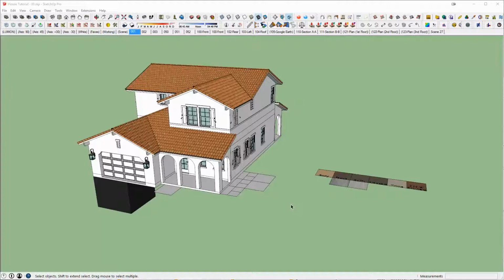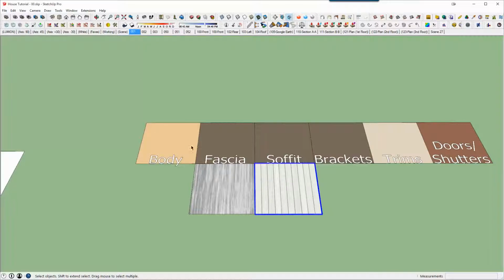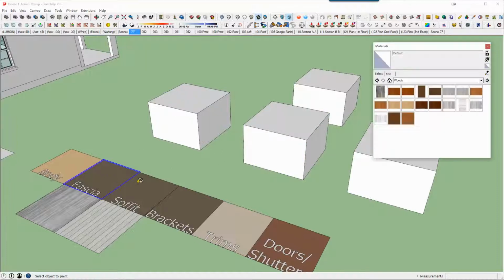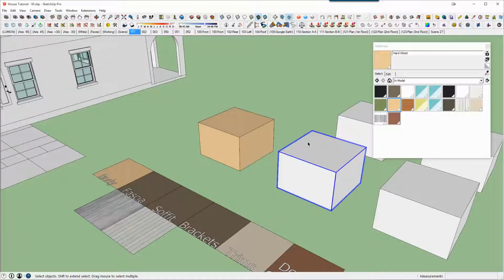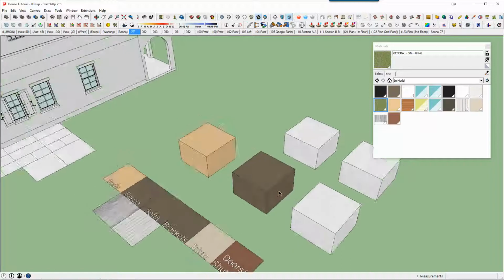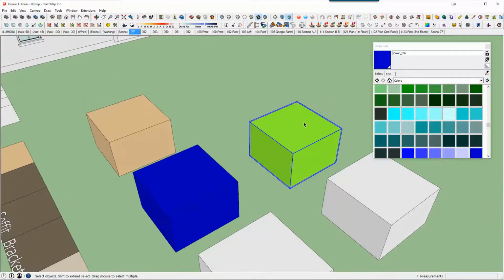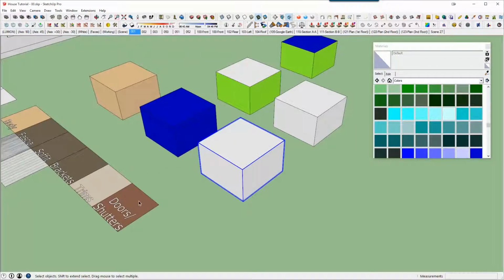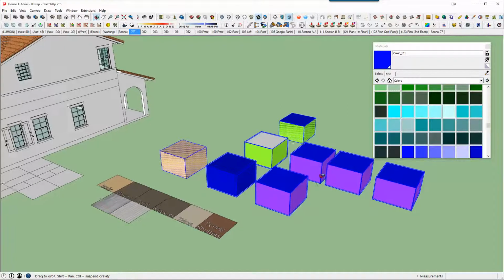SU Tutorial - 3500 - Material Concepts: SketchUp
Complete House Series: Material Concepts: SketchUp
We will look at the various properties of materials and the different concepts of how to apply them.